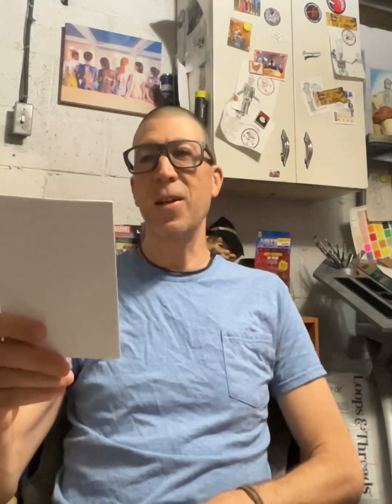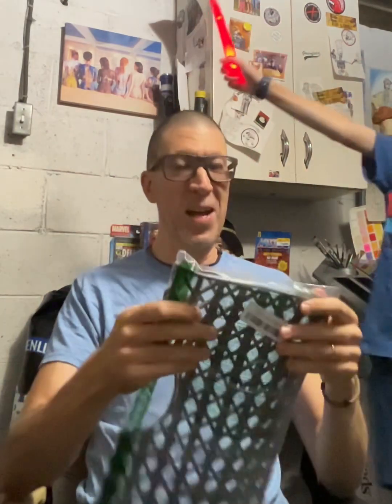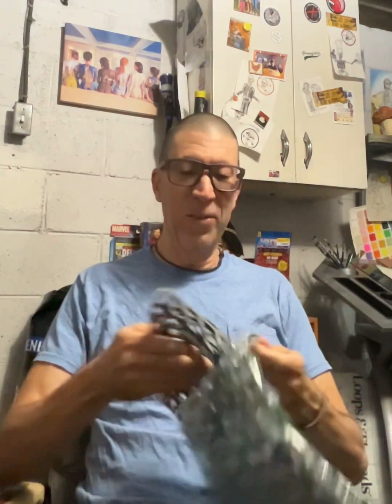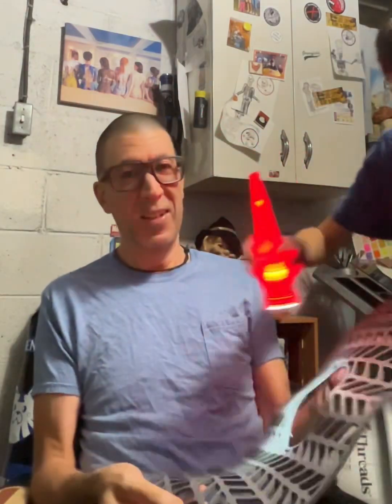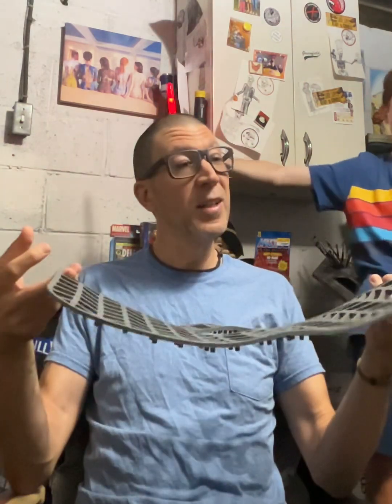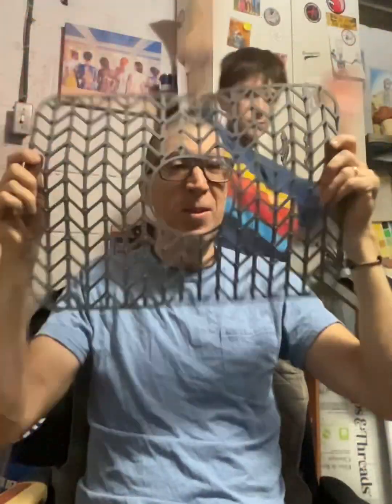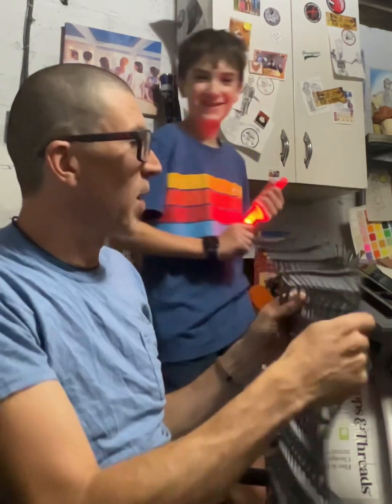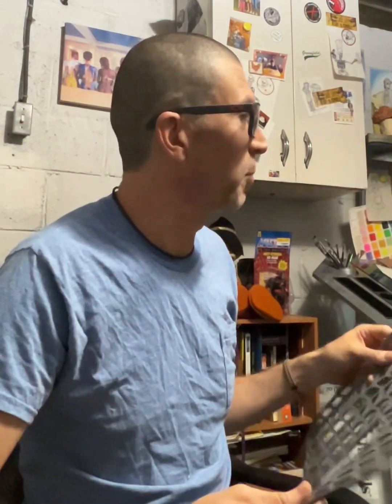The Unboxing ep 4: Bristol’s B-Day!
A sink mat. Cocomelon rule!